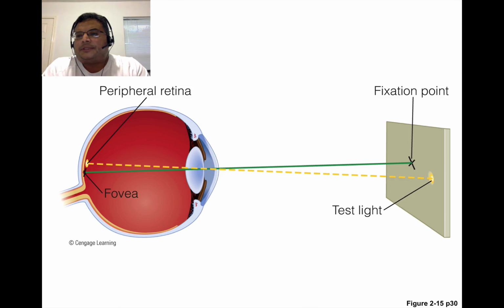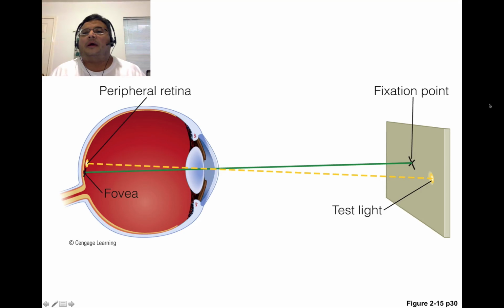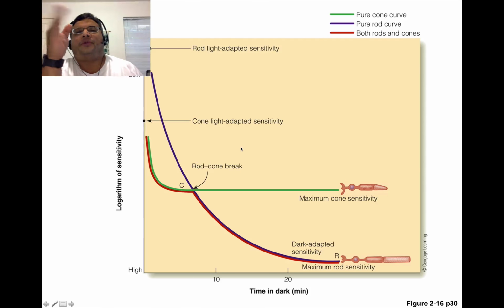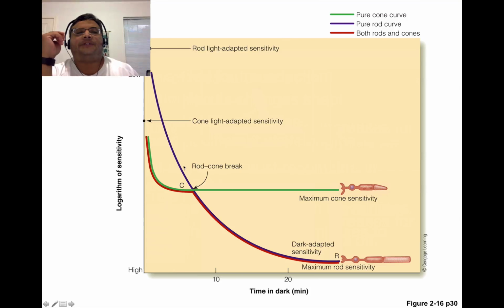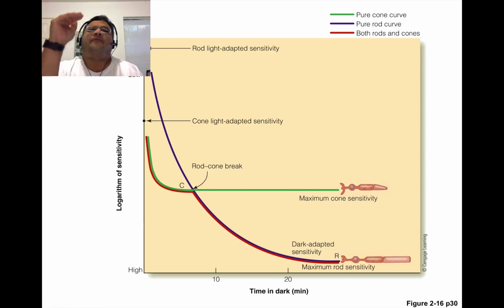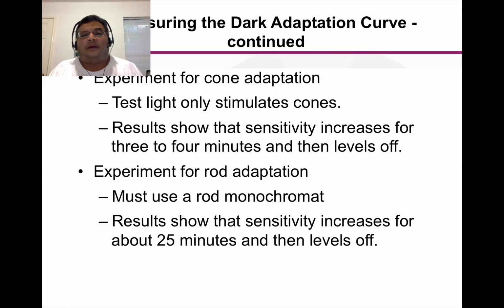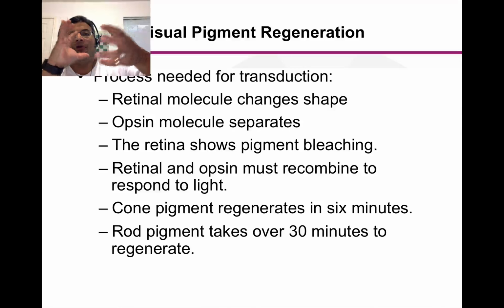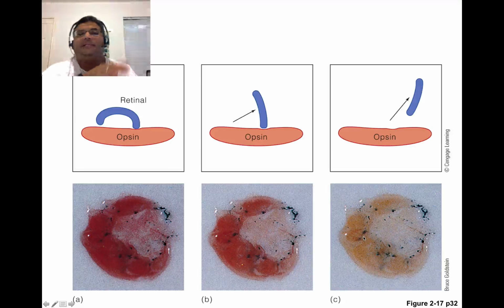Sensation and Perception Chapter 2, Part 4